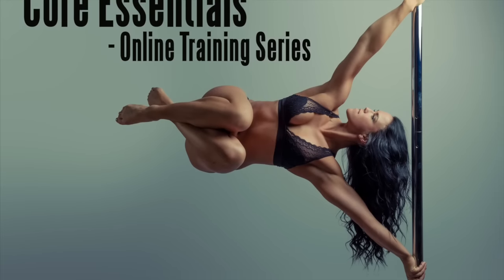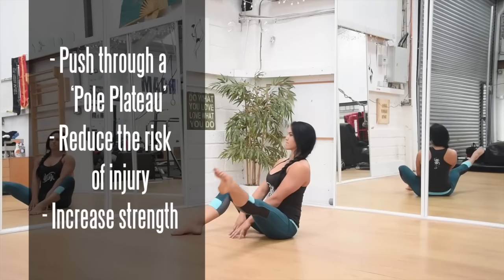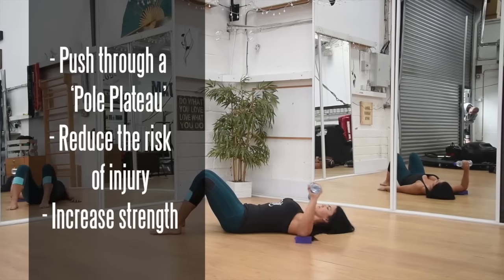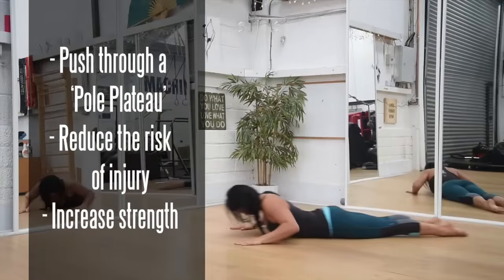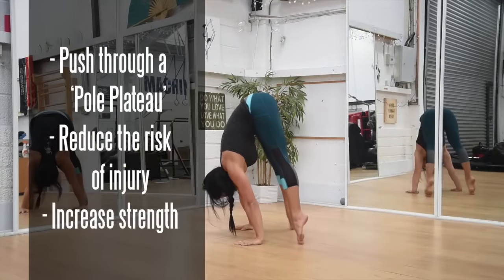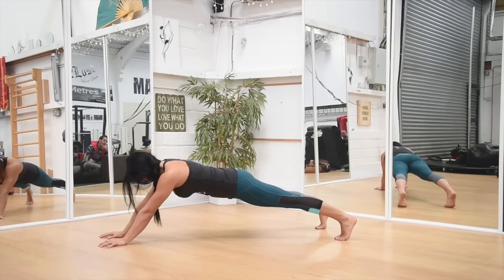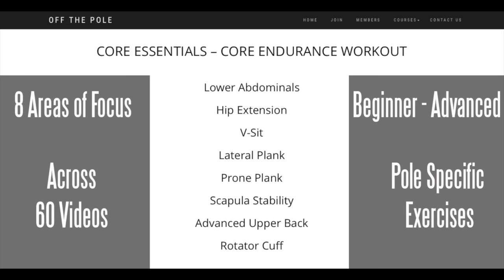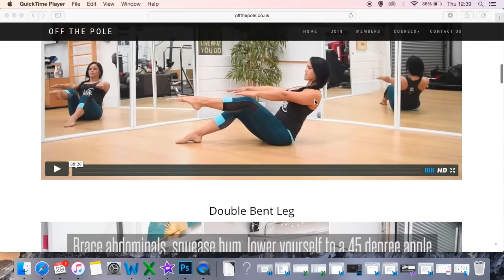Off the Pole Online Program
Off the pole program designed specifically for pole dancers
Requiring no equipment you can do it at home, the gym or the pole studio